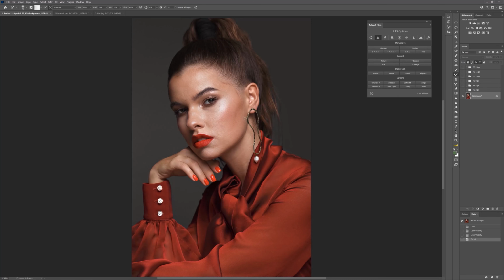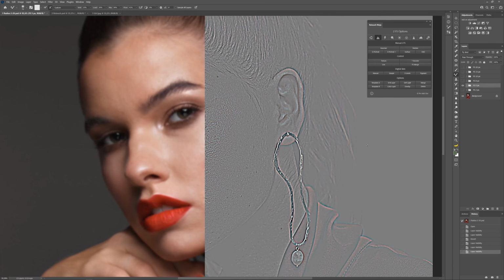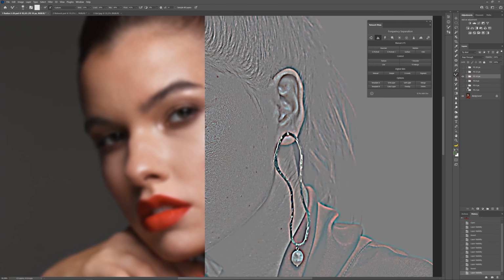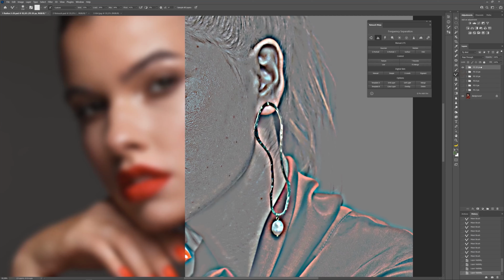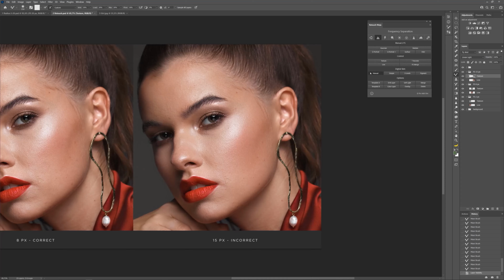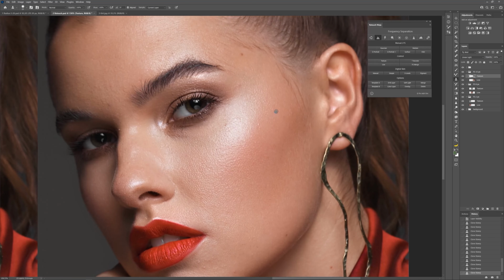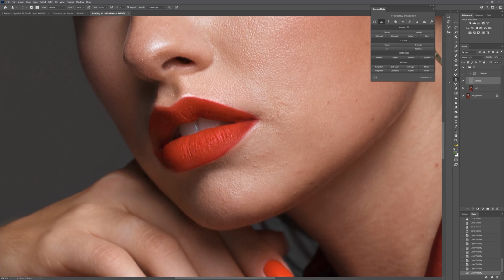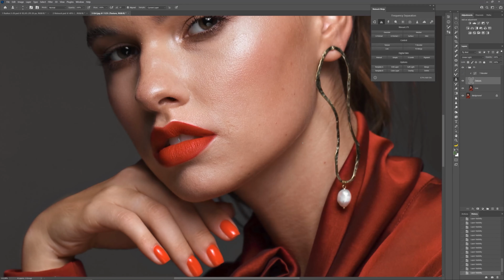Retouch Ninja - How to Choose the Correct Radius